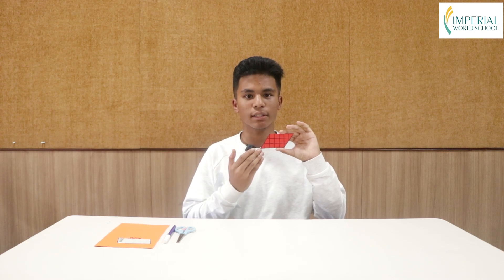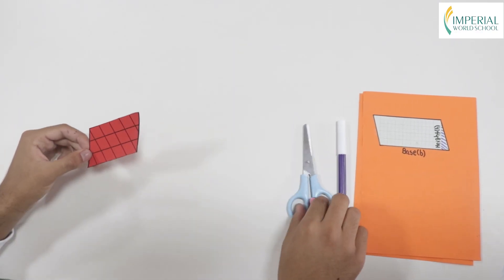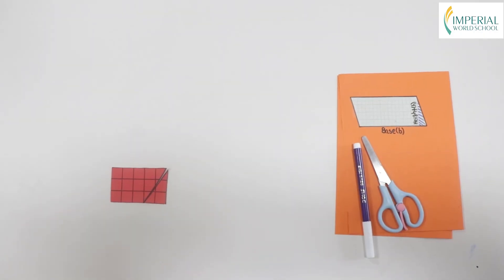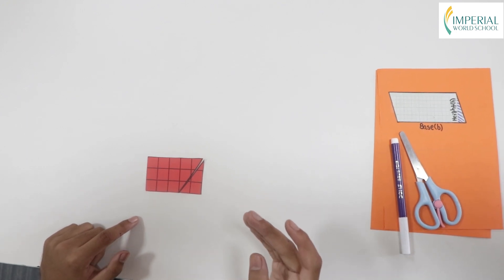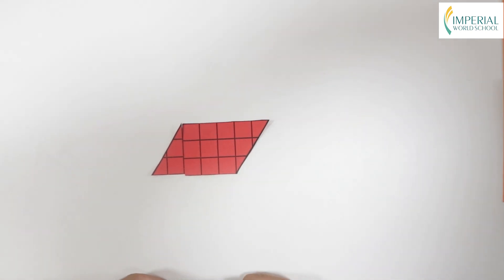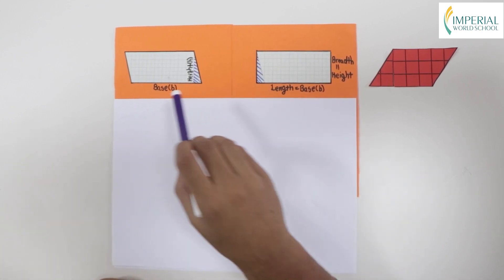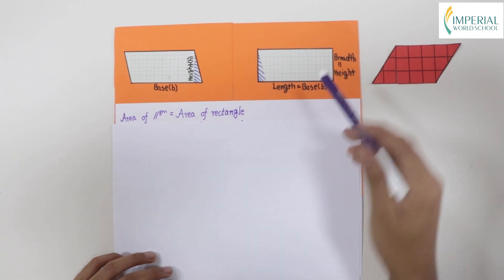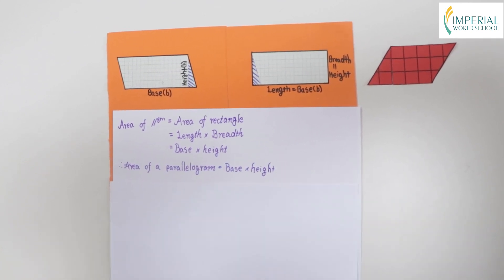Area of a parallelogram by using paper cutting | Souryan Shrestha| Imperial World School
As Leonardo da Vinci said ‘learning never exhausts the mind’. The most important thing is to make our children responsible for their learning. They will enjoy every moment of learning. E.M. Forster believes that ‘spoon-feeding, in the long run, teaches us nothing but the shape of the spoon. So, let our children explore themselves and learn.
Souryan Shrestha from grade X is deriving the formula to find the area of a parallelogram by using paper cutting method.  He is enjoying learning because he engaged himself to make learning successful.